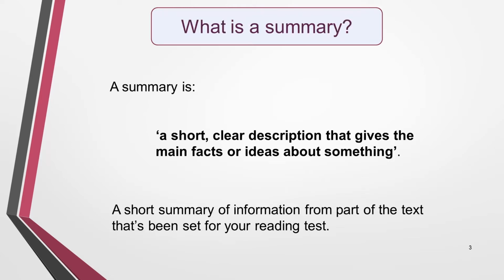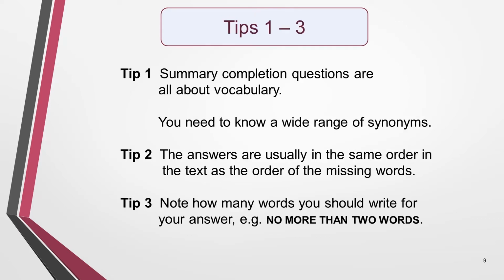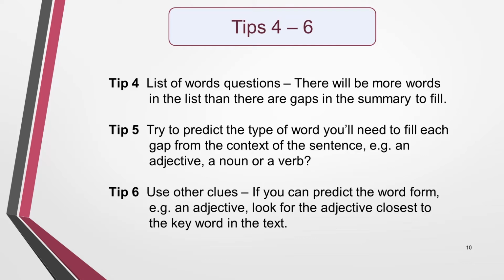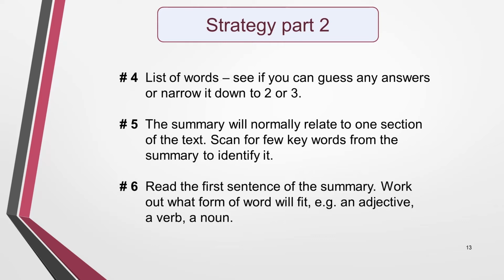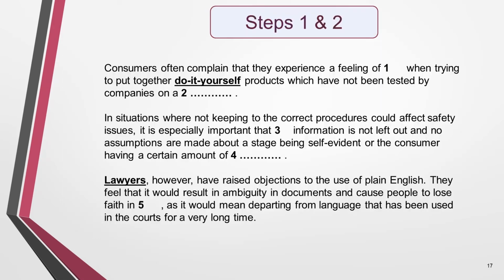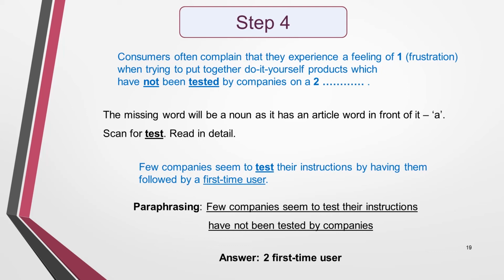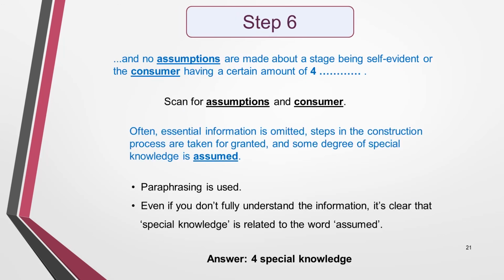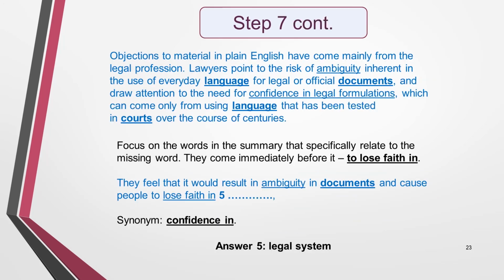IELTS | Reading | How to answer summary questions ?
One of the main four pillar of IELTS is Reading.
Its better to prepare every part of IELTS

Lets Start today with Reading.